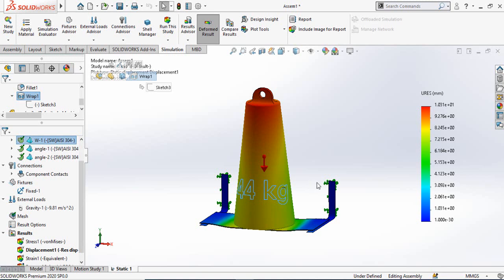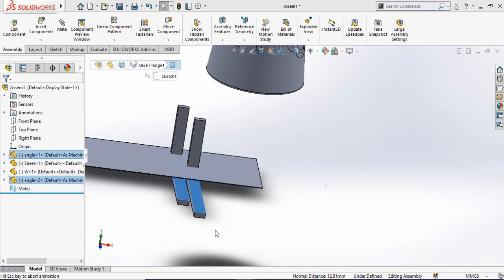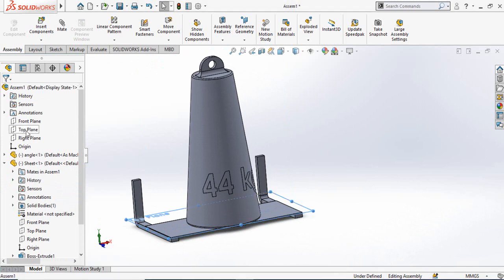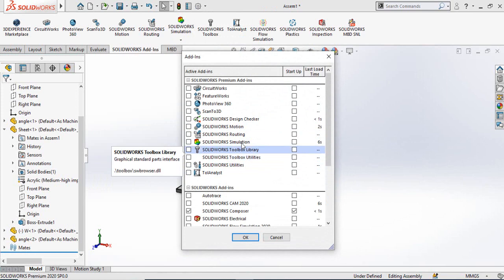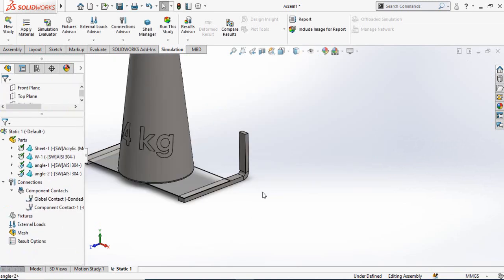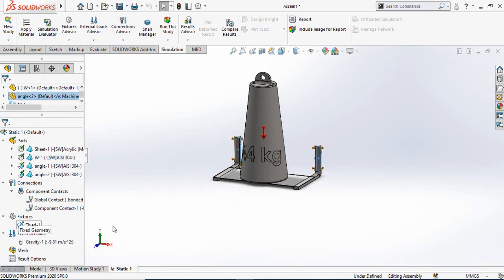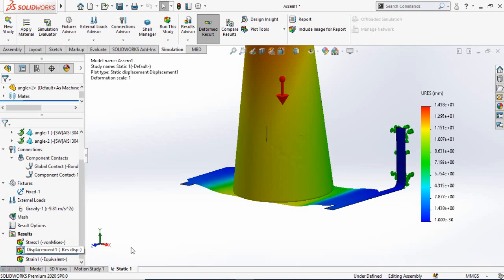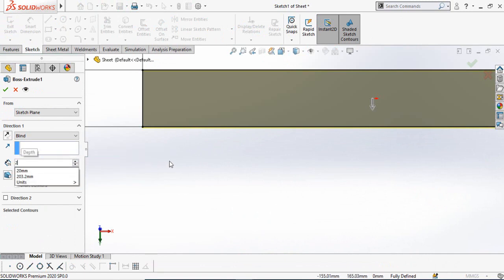SolidWorks Simulation Tutorial to Check how much weight can this sheet hold FOS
In this SolidWorks analyses tutorial I will tell you how to find the stress, how to perform displacement simulation and how to calculate the Factor of safety or FOS for the materials to find if the part is pass for manufacturing or fails.

1. SolidWorks                                                         2. Hydro Power
3. FYP Designing and Manufacturing.               4. Electrical Engineering
5. 3D Printing                                                         6. Low RPM Alternators
                                7. Manufacturing of Hydro Turbines